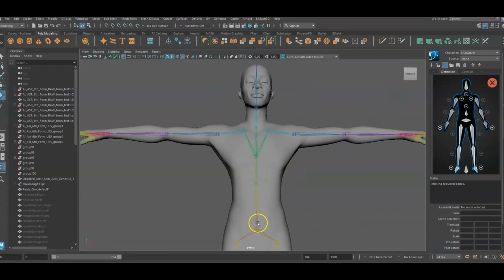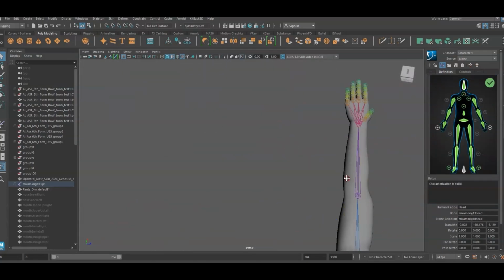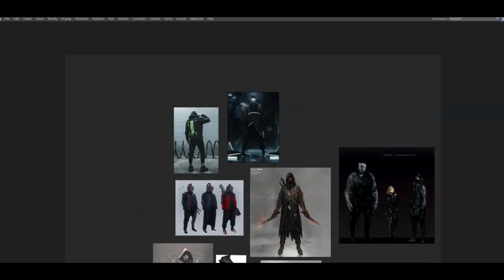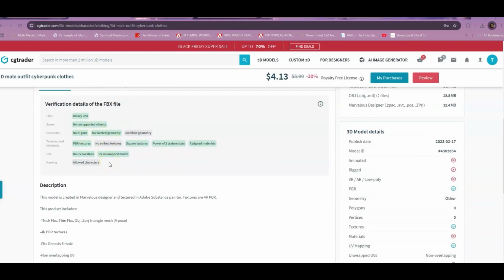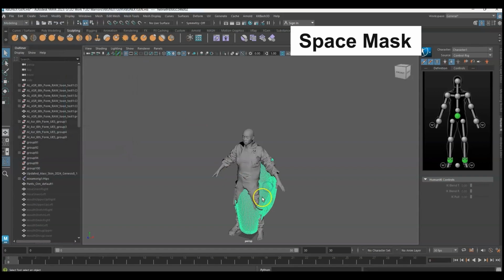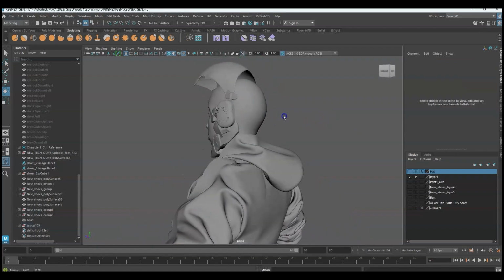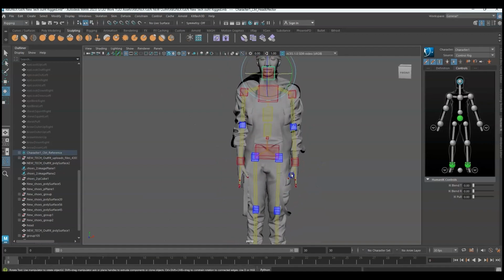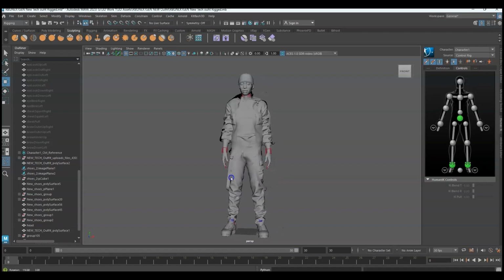REBUILD MY VIRTUAL MUSICIAN WITH ME | RBGNEXTGEN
My 2 terabyte Hard drive "CRASHED," Don't let it ruin your Passion, Learn better habits of Backing Up your Work. While the Data gets recovered, Let's rebuild Our Character for the Music Videos

Wednesday and Friday Drops
with a surprise Day depending on the times

Sajada Lahu and As Salaam Alakium to the Degree of Thee Creator’s Master Plan Family! The Creator Master Wallace D. Fard Muhammad, His Messenger, The Glorious Most Honorable Elijah Muhammad, through the Works of the Holy Spirit of Truth Ansar El Muhammad the Select One, The Allah Master J Man, instructs us to uphold the flag and trumpet of truth in the music and melody field as a tool to call our people to the truth. The attached melody teaching video is one of the many jewels from the bounty of appointed treasures in this field from the Holy Spirit workers here at J's Temple of Islam.